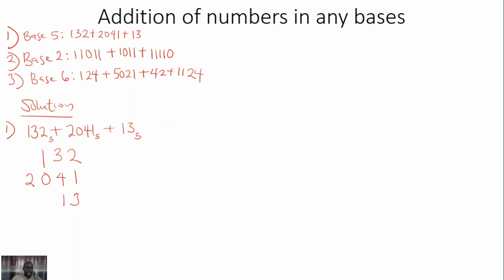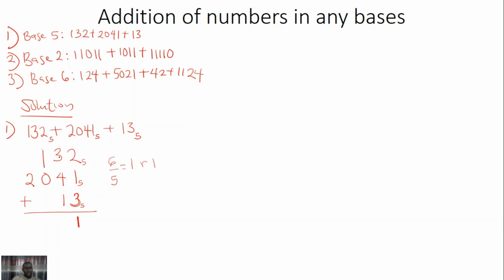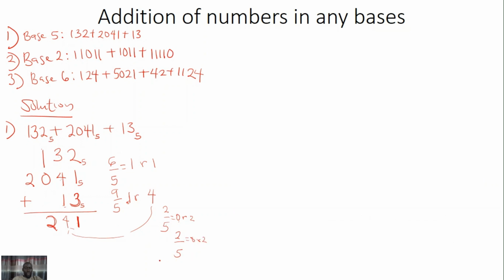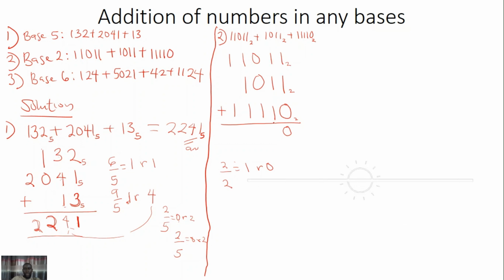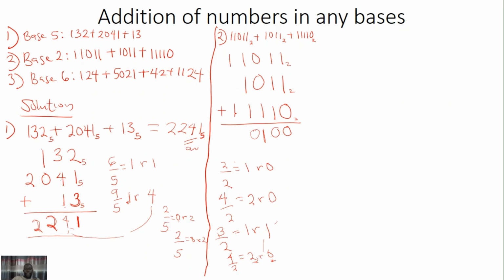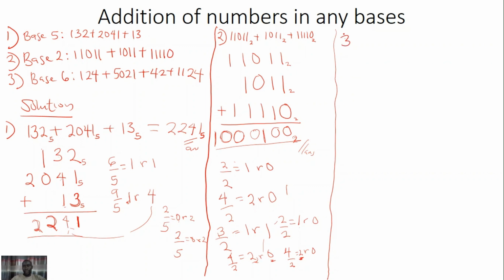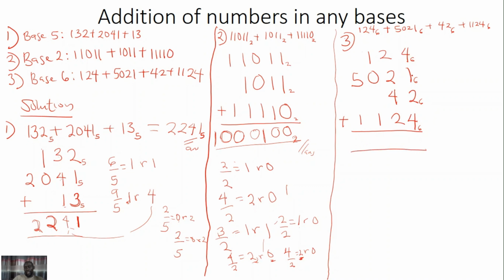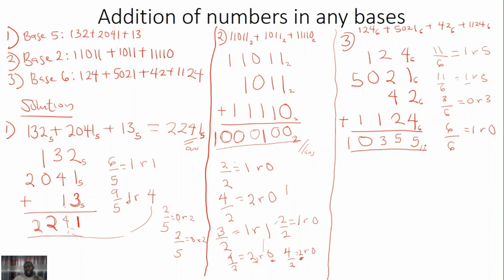JAMB UTME MATHEMATICS - HOW TO ADD NUMBERS IN DIFFERENT BASES WITH EXAMPLES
Struggling with addition in different bases? In this video, I break down how to add numbers in binary, octal, and other bases step by step! This topic is important for JAMB UTME, and I’ll show you the easiest way to master it.

🔢 Topics Covered:
✅ Understanding number bases (binary, octal, hexadecimal)
✅ Step-by-step method for base addition
✅ Example questions and solutions
✅ Common mistakes and how to avoid them
✅ JAMB UTME exam tips for number systems